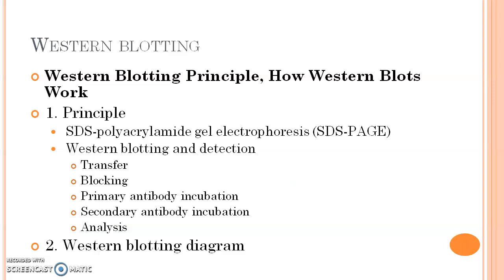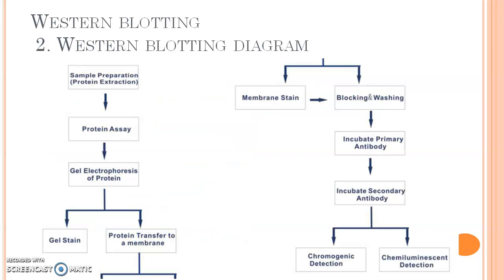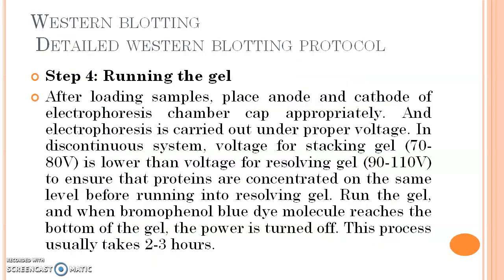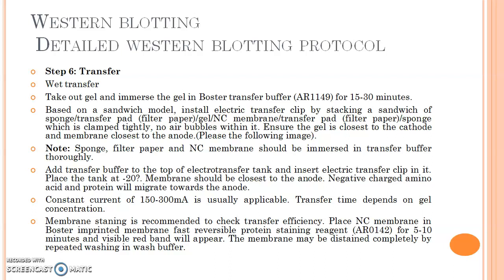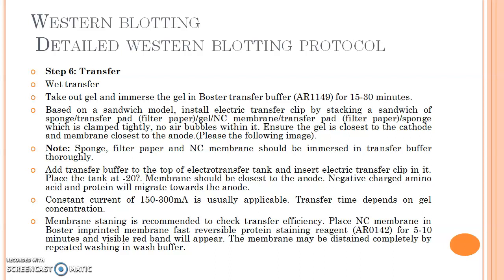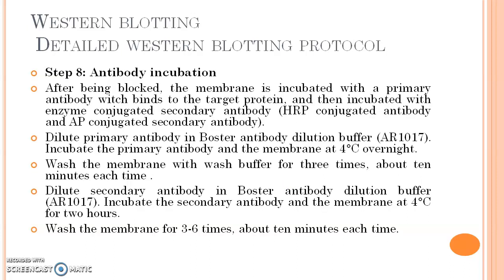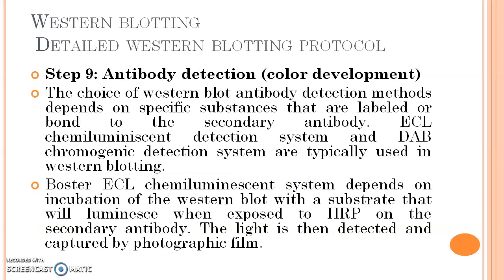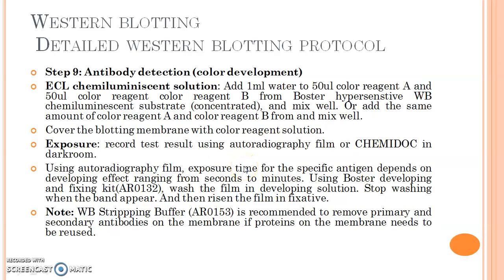Western Blotting 4B PCI BPH III VI SEM PHBIOTECH BP605T By Dr J P Lavande